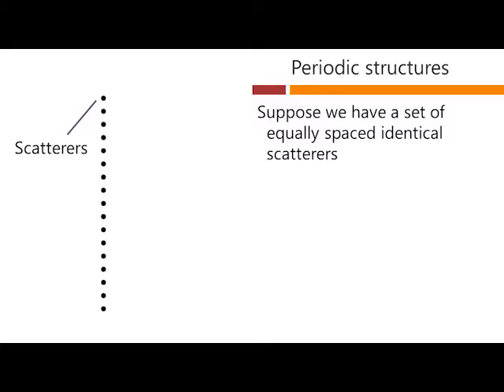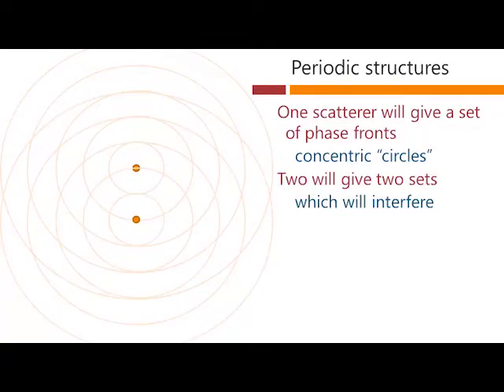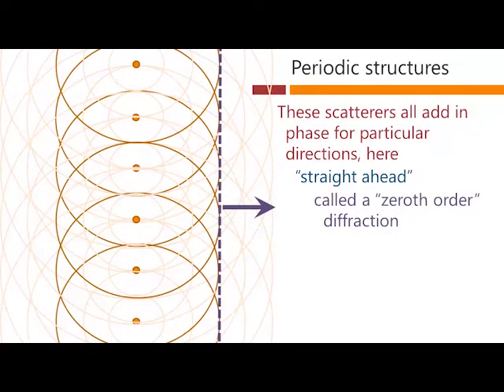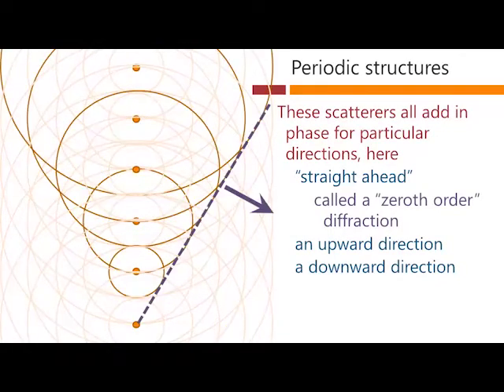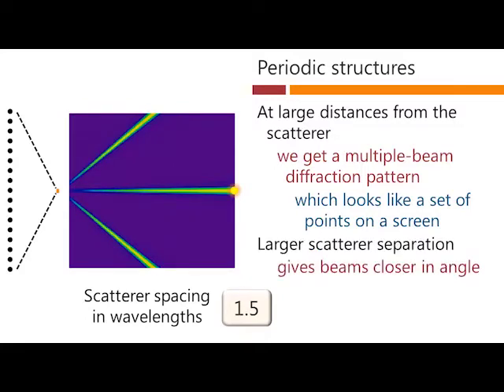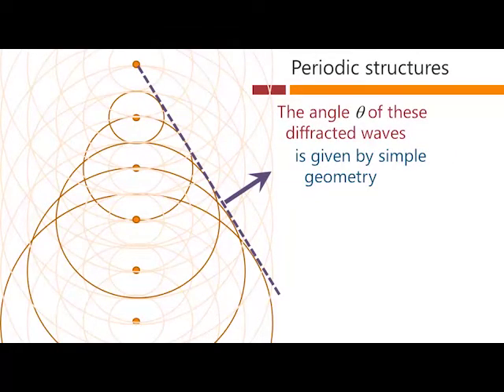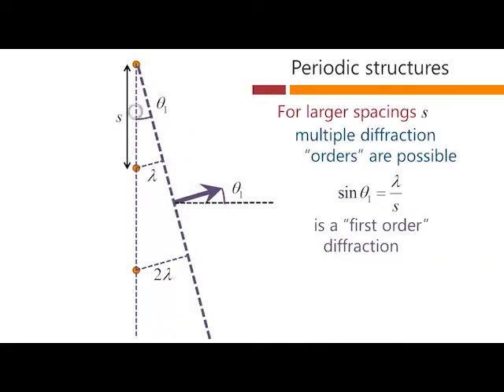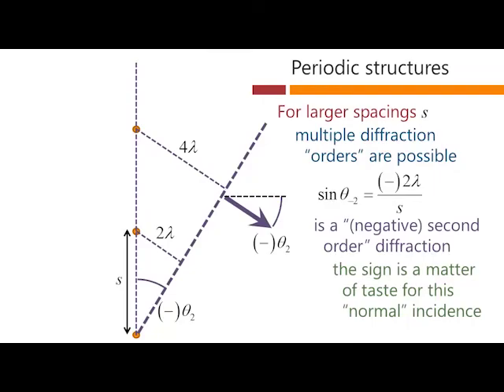Diffraction from periodic structures – David Miller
Part of Lecture 3 Wave propagation
Text reference: Section B.4, QMSE